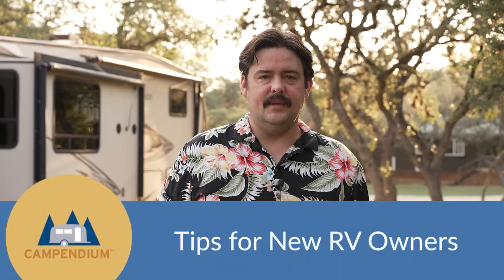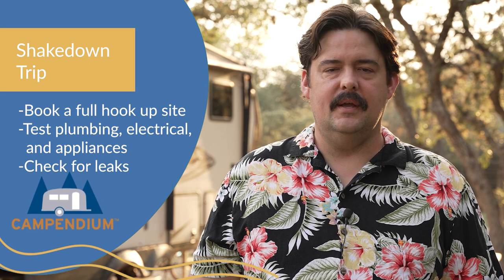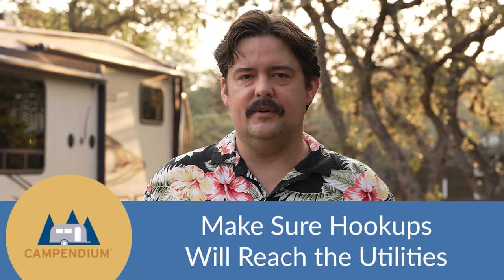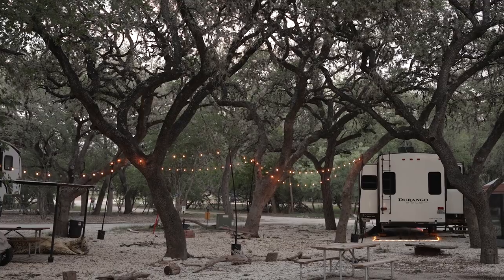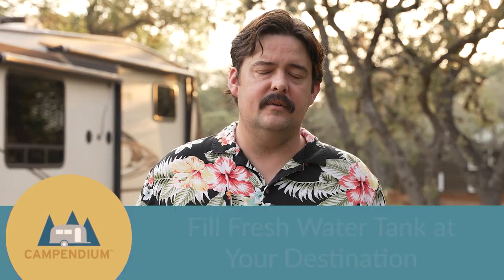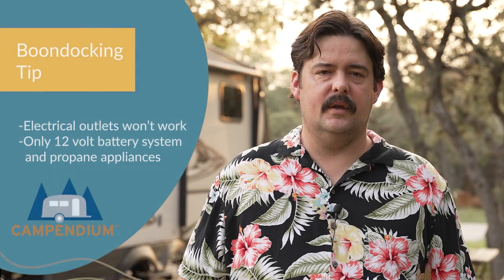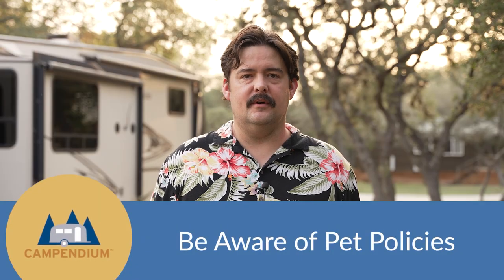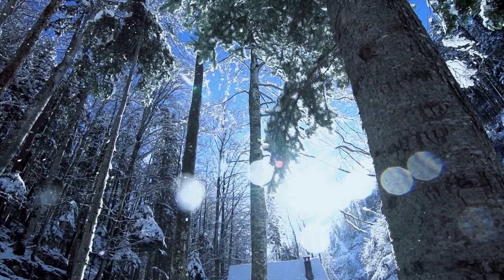Tips for New RV Owners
If you’re new to RVing, this video is for you. We’re sharing a few things you should know about getting started with the RVing lifestyle. From maintenance needs to campground bookings, these tips will help you get on the road and enjoy the wonderful world of RV ownership.

Here’s are a few things beginner RVers need to know 👇

🛻Don’t skip the shakedown trip. No matter how excited you are to take off in your rig, take a shakedown that’s not too far away so you can get familiar with driving or towing your rig, setting up your campsite, and testing the ins and outs of your rig.

🧰Maintenance. Don’t wait until the last minute to schedule your maintenance needs. RV service centers book quickly, meaning you could be waiting months to get your rig back if you don’t plan ahead.

🏕️Camping style. There are various ways to camp in your rig, from full-hookup sites and resorts to boondocking on remote public lands. By deciding how and where you want to camp, you can get a better idea of the gear you’ll need to make your trip a success.

💩Dump stations. No matter where you camp, be sure you know where the nearest dump station is so you can easily empty your tanks. While most developed campgrounds offer dump stations on-site, other locations might not offer any. Knowing where and when you’ll need to empty your tanks can help you plan your trip accordingly.

🗓️Campground bookings. Be sure to book your campsites as early as possible. Some campgrounds open reservations up to a year in advance, while others are first come, first served. Research what type of reservation (if any) is needed for your desired location, and book your stay as soon as you can.

🥶Winterizing. If you’re not a full-timer heading south for the winter, chances are you’ll need to winterize your rig. Whether you’re taking on this task yourself or hiring a professional, make sure your rig is winterized before temps drop below freezing to help prevent any unwanted damage to your RV.